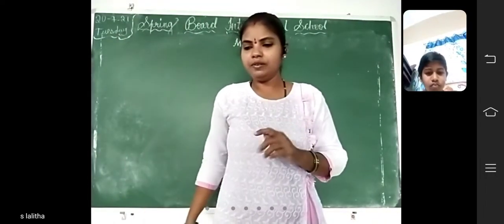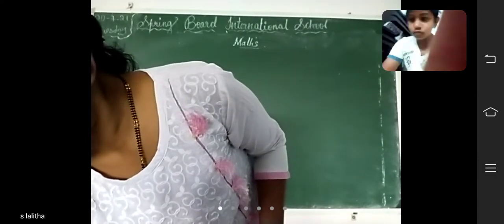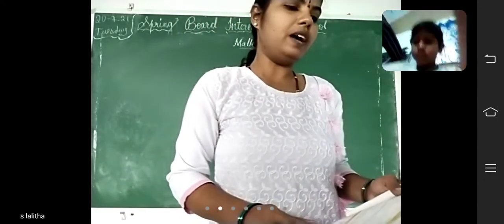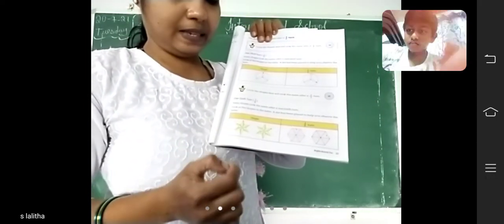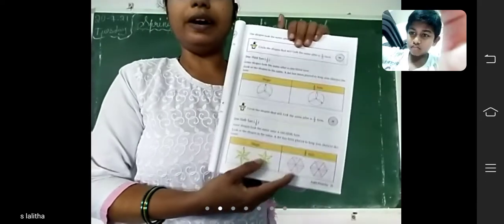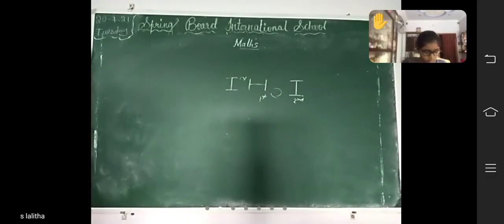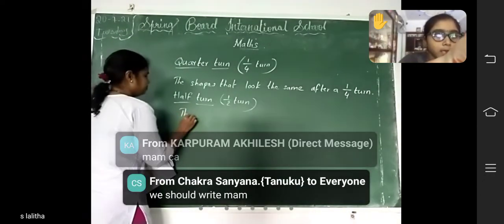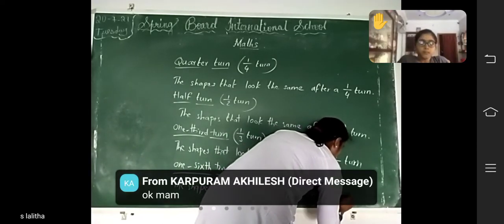Class-5 maths 20-7-21